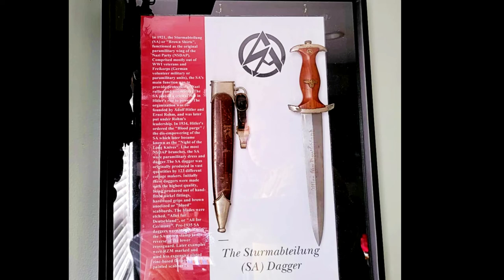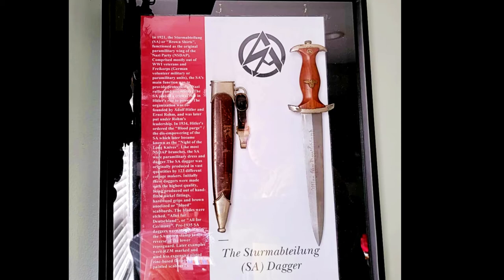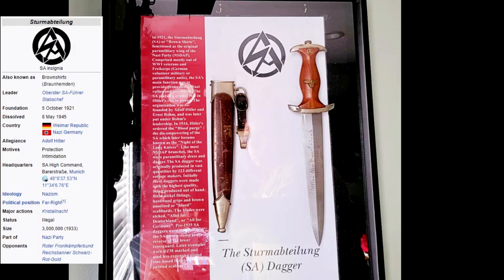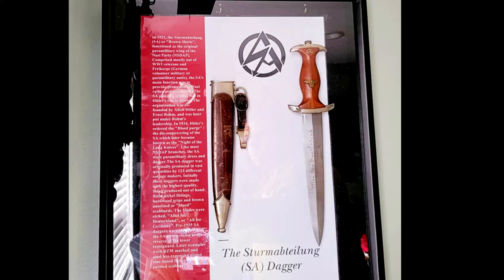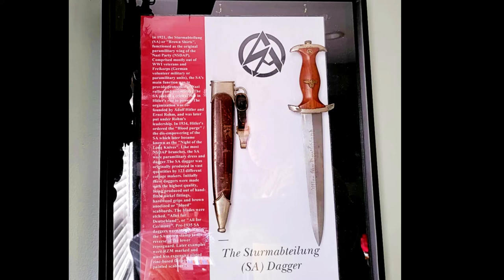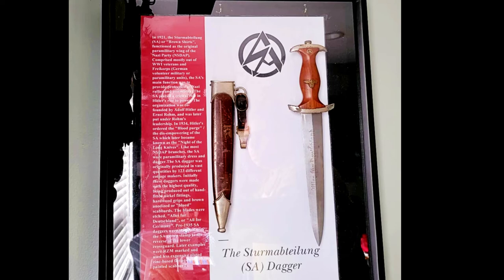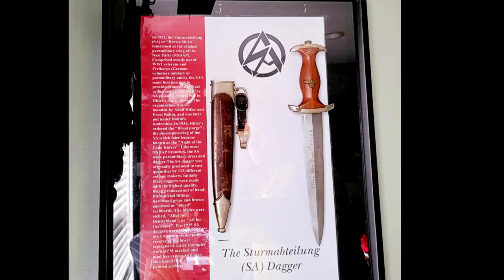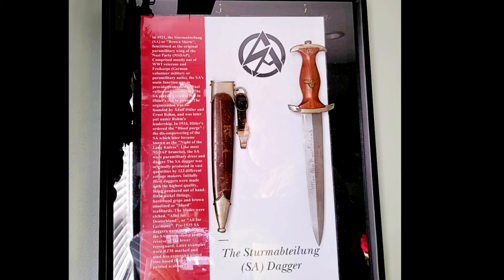German SA Dagger | A Short History of The SA Dress Dagger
The inscribing on the blade translation if your looking for it:
Alles für Deutschland (Everything for Germany)

Hello Guy’s! Welcome to my channel and in today’s history 101 video we will get to know about German SA Dagger, also known third Reich SA Dagger or Sturmabteilung Dagger that used in world war 2.
German SA Dagger is one of my coolest choices of knives that I have as far as history goes. It was my grandfather's daggers. He picked it up somewhere and it was passed on to my dad when my grandfather died, when my father died this was passed on to me.
German SA Dagger or Brown Shirts, were a private political formation which Adolf Hitler and the NSDAP used to maintain order at organized Party meetings and demonstrations. The group was formed in 1921, and grew to a huge force of nearly 3,000,000 men by the later 1930's.
 As well as create employment for the Blade City of Solingen, it was decided each SA man would carry a dagger with his Brown Shirt uniform. Huge quantities needed to be produced to accommodate the demand. The dagger initially was produced of hand-fitted nickel mounts with attractive finished wood grip and brown anodized (a bluing process) finished scabbard.
The blade was etched with the SA motto, Alles für Deutschland. Examples produced prior to 1935 were stamped with the German sector of the SA group on reverse lower cross guard. Later examples underwent standardization through the RZM ministry. These pieces were produced of cheaper plated zinc-base fittings and scabbards were simply painted brown.
German SA Dagger measuring 378 mm with the scabbard on, featuring a 220 mm long magnetic nickel-plated steel blade, with sharpened edges and tip. The blade’s reverse ricasso is marked with the logo of “Louper, Solingen”.
It is diamond shaped, with the obverse of the blade acid etched with the SA motto “Alles für Deutschland” (“Everything for Germany”). The upper crossguard is constructed of nickel silver, marked "No" for SA district "Nordsee", and is decorated with eight evenly distributed grooves.
The hardwood grip is evenly mahogany-colored, and is exceptionally well-intact, displaying no chipping or age-related shrinkage. It sits tightly against the upper and lower cross guard, the latter decorated with eight notches similar to its upper counterpart.
Securely set into the handle is a SA-style German national eagle clutching a wreathed mobile swastika, measuring 25 mm (w) x 14 mm (h). The roundel sits equally snug and flush with the grip, featuring the SA logo within brown enamels, and measuring 9 mm in diameter.
The SA Dagger is tightly held together by a single nickel-silver pommel nut. It is accompanied by its original scabbard, constructed of brown-painted steel with nickel-silver fittings, with all four fastening screws present. The throat of the scabbard retains its functional spring mechanism, securely holding the dagger in place during storage.
 Set into the upper nickel-silver fitting is a loop, 19 mm in diameter, which holds in place a functional spring-loaded dagger hanger clip, constructed of magnetic metal, bearing a Reichs zeug meisterei (RZM) logo and maker code “M5/71” for Over off & Cie, Lüdenscheid.
Looped through the hanger is a brown leather strap with an adjustable magnetic metal buckle. The scabbard measures 255 mm in length. Minor running marks are evident to the blade, along with slight tarnishing of the nickel-silver features.

Meta Tags:
german sa dagger history,
german sa dagger identification,
history of sa dagger,
ww2 german daggers,
german daggers ww2,
world war 2 daggers,
historical knives,
ww2 equipment,
german sa dagger,
military antiques,
sturmabteilung,
antique dagger,
coolest knives,
antique knives,
military dagger,
german dagger,
dagger history,
knives history,
antique knife,
german knife,
military knife,
history 101,
world war 2,
TID Shooting,
dagger knife,
sa dagger,
dagger,
history,
knife,

JoeCerillo My Gear
Hat Cam

Gun Tools I Use The Most:

Real Avid AR Punch
AR Pivot Pin Tool